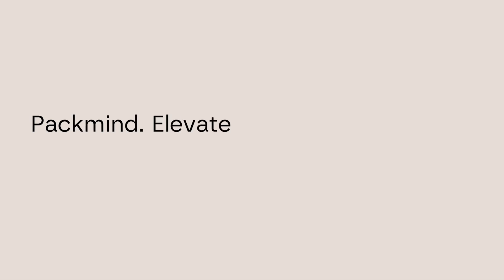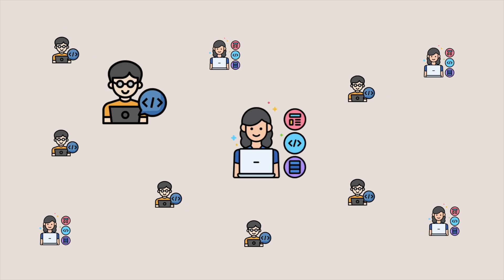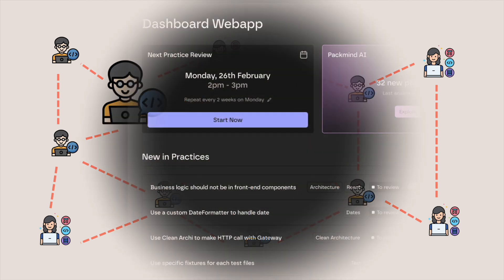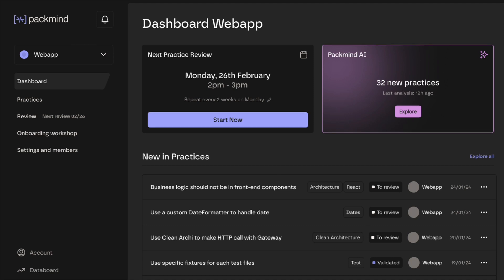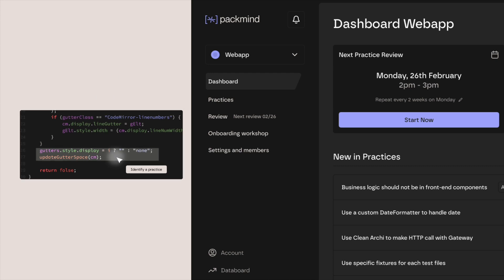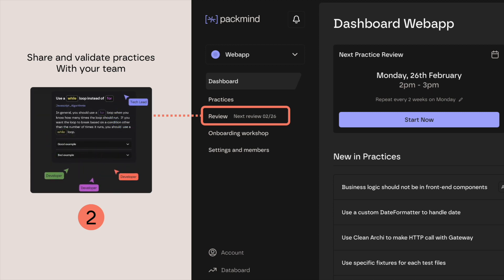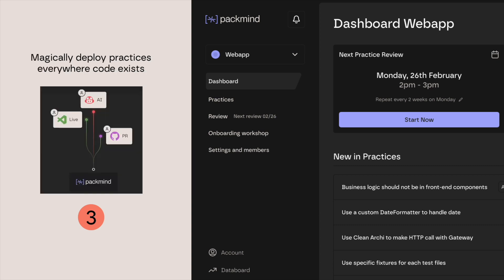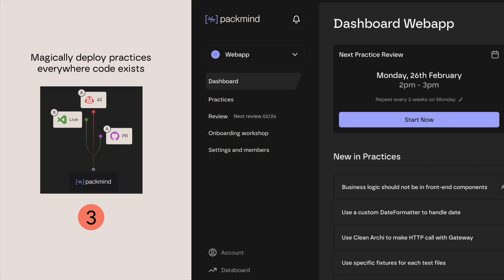Packmind Introduction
Packmind is a Collaborative Learning Platform that leverages AI to accelerate developers' learning. By intelligently identifying and integrating best coding practices tailored to each team's unique context, Packmind elevates coding standards. With our IDE plugins, we bring knowledge and expertise directly to developers, exactly where and when they need it, transforming the way teams learn and code together